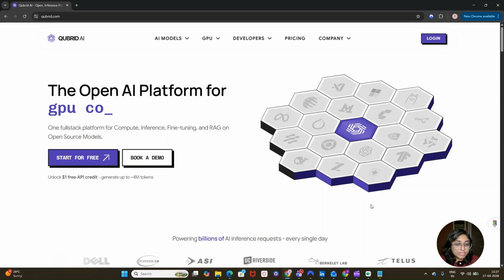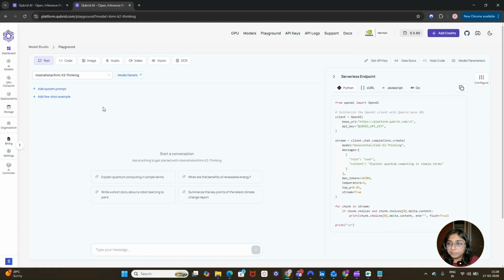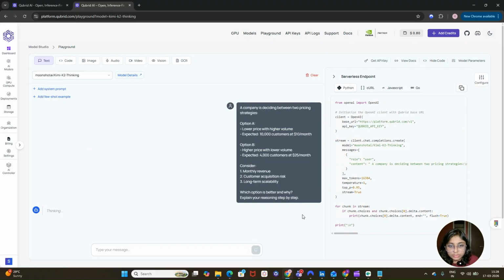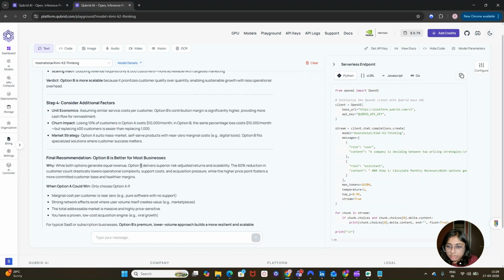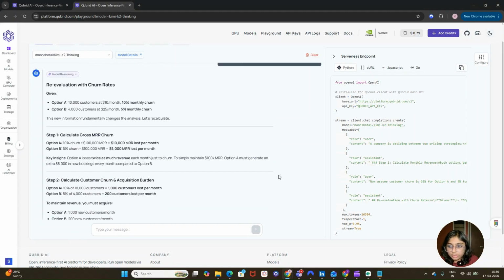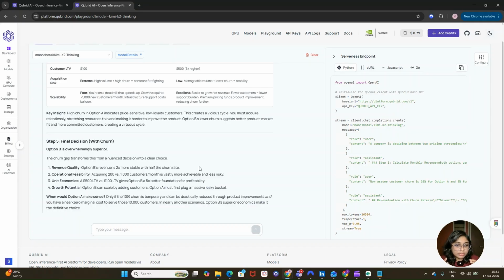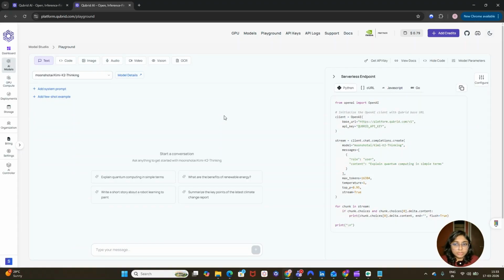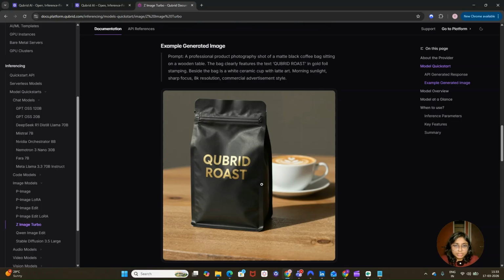Kimi K2 Thinking Model API | Advanced Reasoning with Serverless Inference on Qubrid AI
Try Kimi K2 Thinking Model to unlock advanced reasoning, step-by-step problem solving, and deep analytical capabilities in your applications. Test outputs in a live Playground and integrate powerful AI reasoning into your workflows with zero GPU setup and no infrastructure management.

In this video, you’ll learn how to run Kimi K2 Thinking Model on Qubrid AI using serverless APIs and an interactive developer Playground.

- How to access the Kimi K2 Thinking API
- Using the Playground to test reasoning prompts instantly
- Calling Kimi K2 Thinking via serverless APIs
- Running complex reasoning workloads without managing GPUs
- How to start experimenting with $1 free credits on a $5 top-up on Qubrid AI

🔹 Why use Qubrid AI for Kimi K2 Thinking?

🧠 Advanced reasoning and multi-step thinking capabilities
💸 $1 free credits on $5 top-up to start experimenting

Kimi K2 Thinking Model is designed for complex problem-solving, structured reasoning, and long-context understanding, making it ideal for building AI agents, coding assistants, research tools, and decision-making systems.

If you’re building AI copilots, developer tools, research assistants, or automation workflows that require deep thinking and reasoning, this tutorial will help you go live in minutes.

💬 Comment if you want more reasoning model / AI tutorials